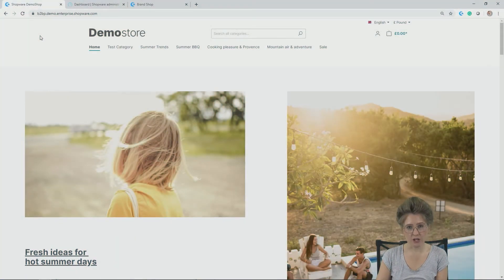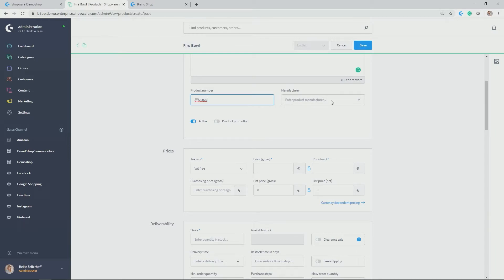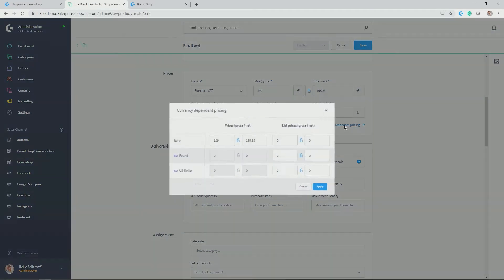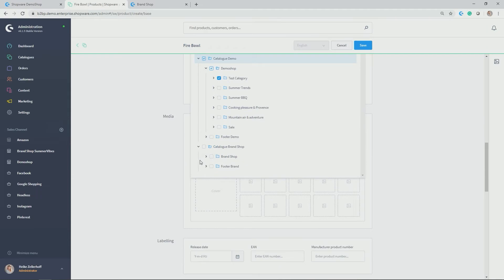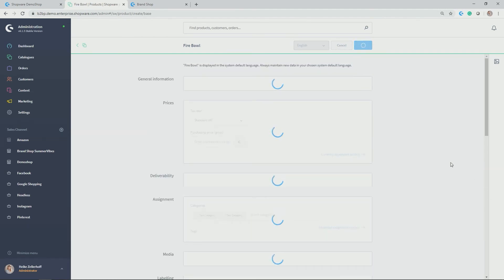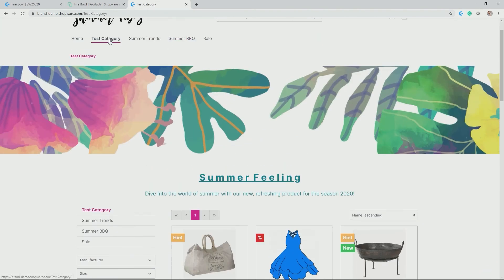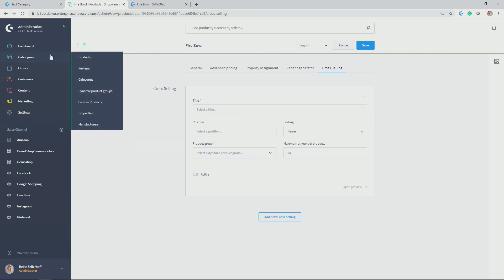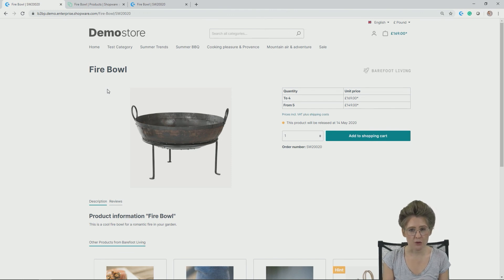Adding & configuring products (3/10)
In this video, you will learn how to use the Shopware admin to fill your store with products – we also take a closer look at the product configuration options that come out-of-the-box with Shopware 6.